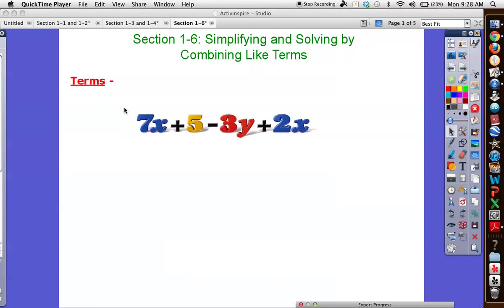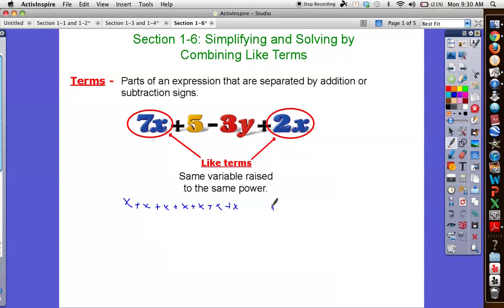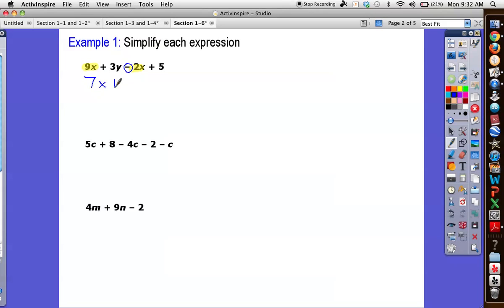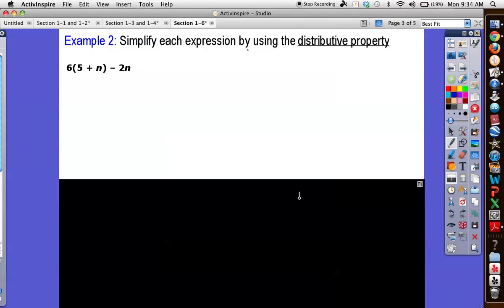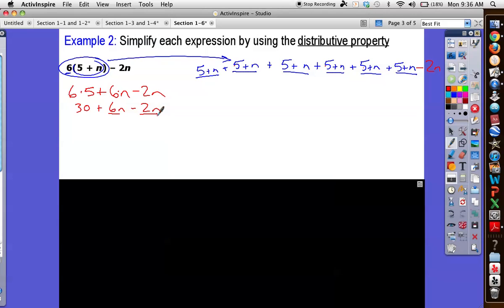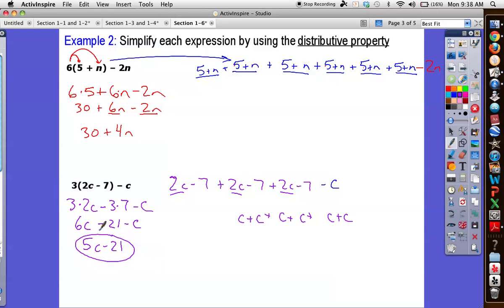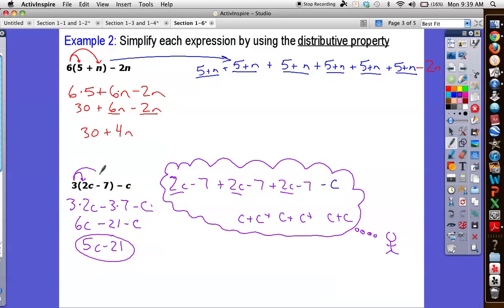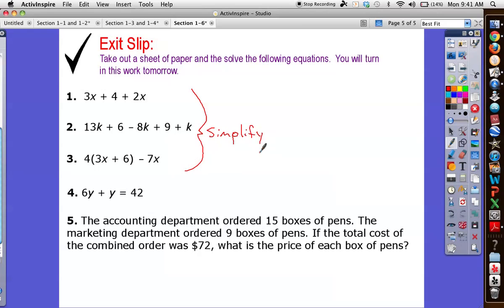Combining Like Terms and the Distributive Property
Learning Target - I can simplify expressions and solve equations using the distributive property and by combining like terms.